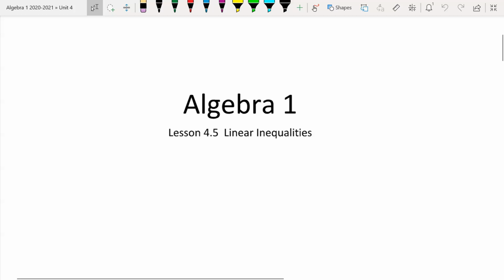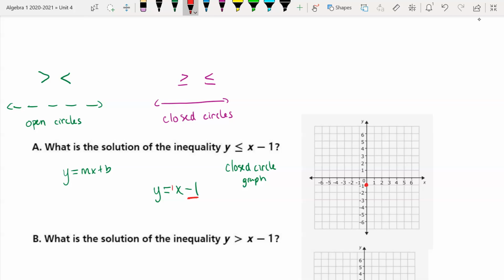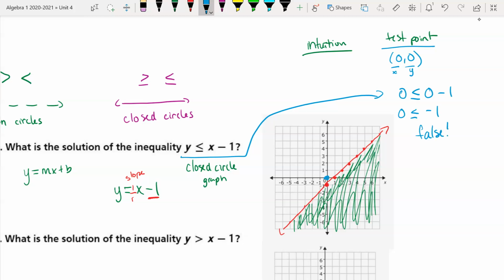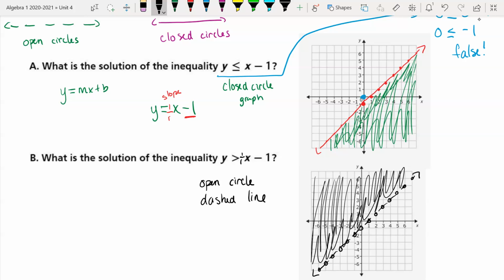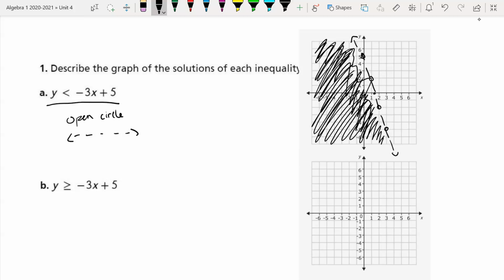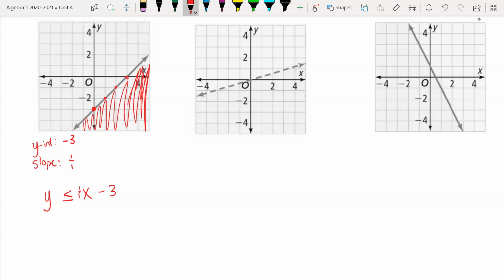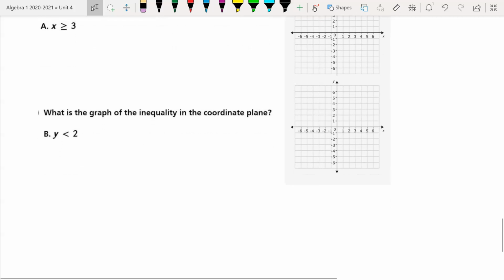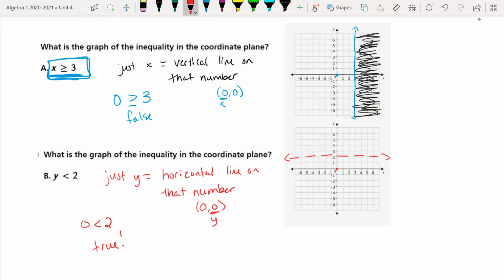025: Graphing Linear Inequalities